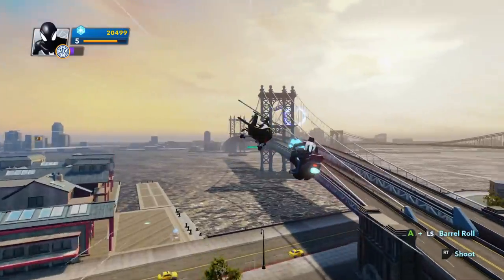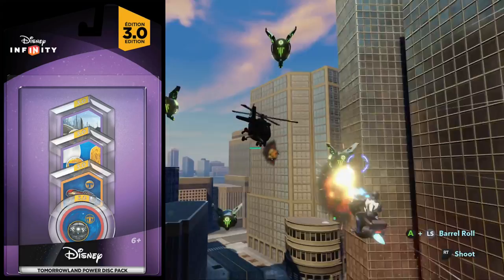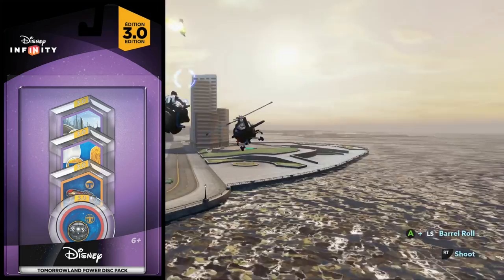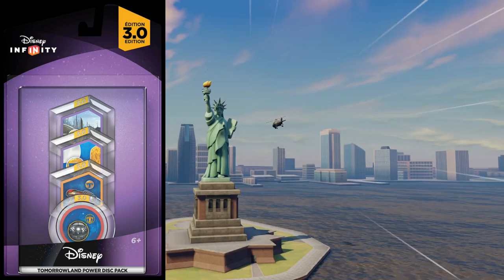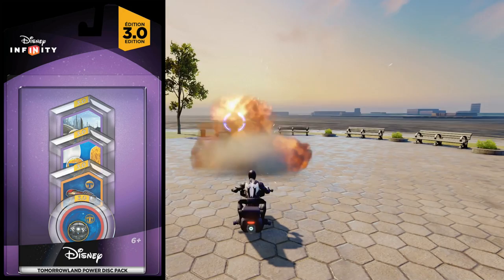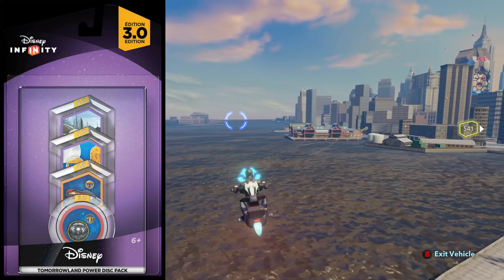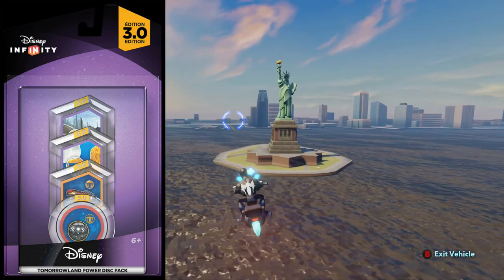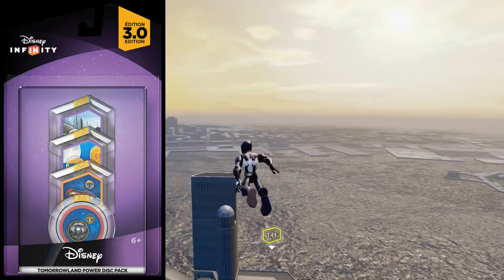Disney Infinity 3.0 Power Disc Pack News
Disney Infinity 3.0 Power Disc Pack News.  In this video we talk about the the power disc packs in Disney Infinity 3.0 and what to expect from them as far as pricing.  We go in depth about the Tomorrowland Power Disc Pack.

Disney Infinity Toy Box TV Live - Friday 11AM PST/1PM CST/2PM EST